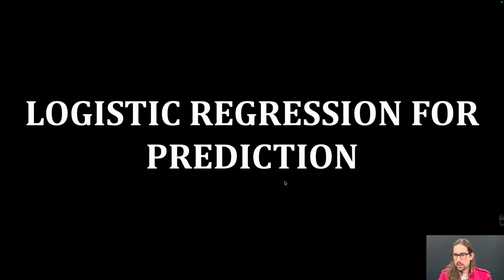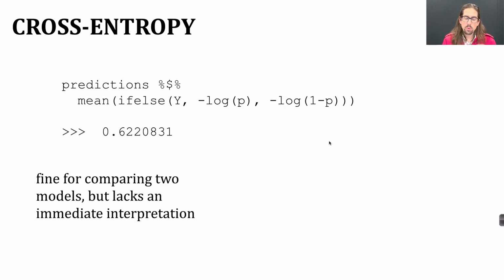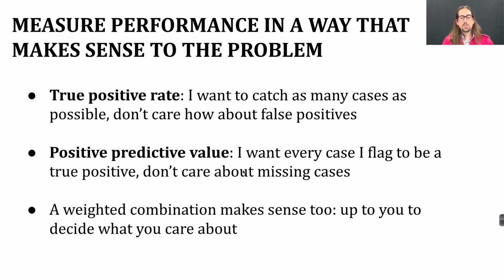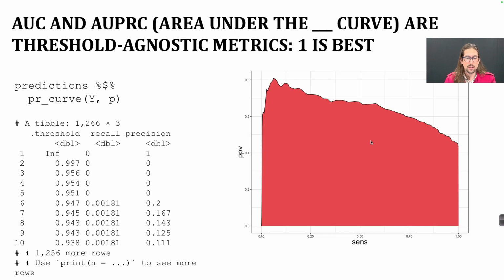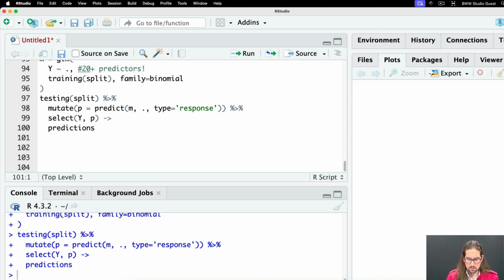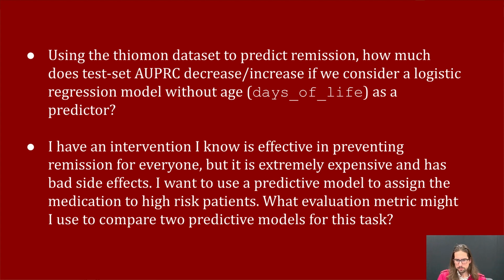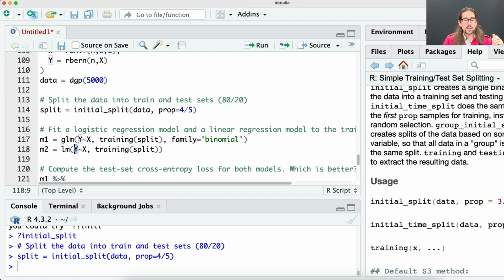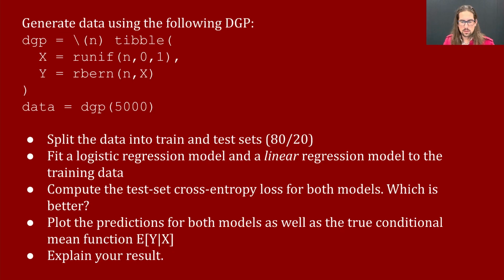Lecture 13.5: logistic regression for prediction